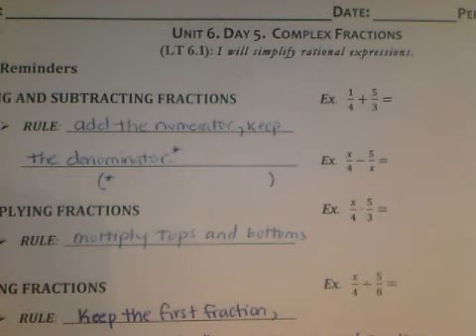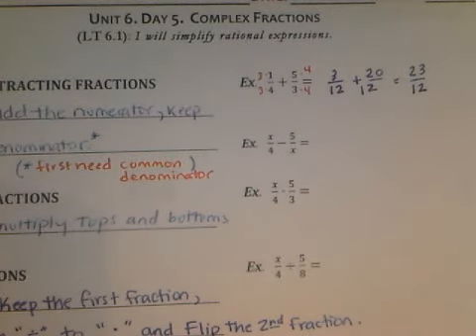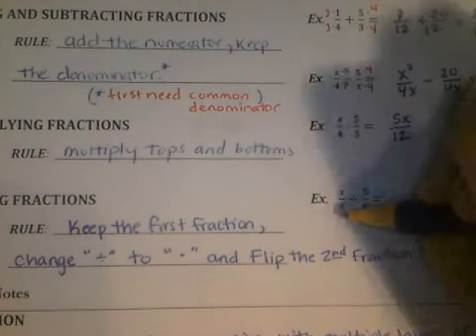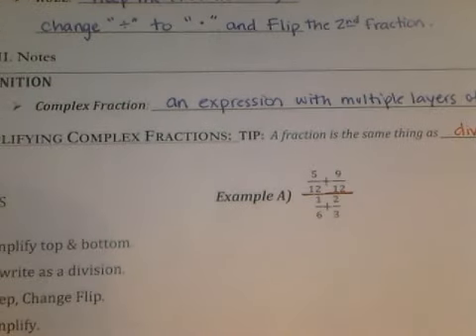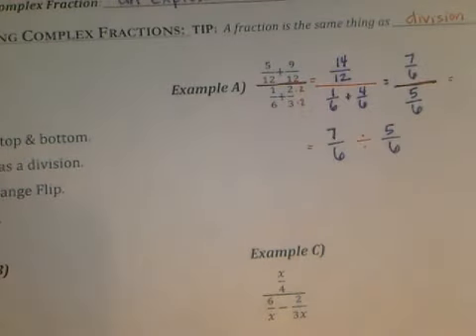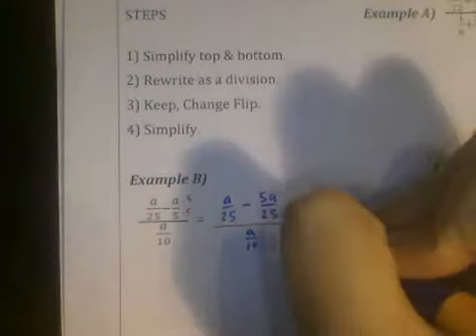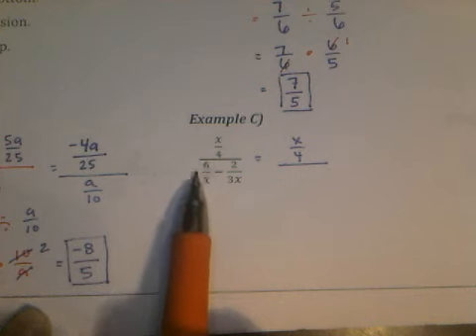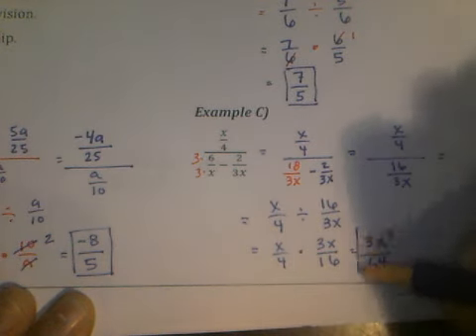Unit 6. Day 5 Complex Fractions (part 1)